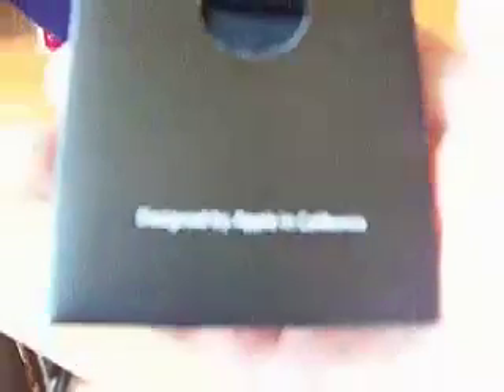iPod Touch 8 GB Unboxing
iPod touch 8 GB unboxing, kind of a fast video but it's still good!  Got this for free because we bought a new Mac, so I didn't waste my money on an old one since the new ones came out!